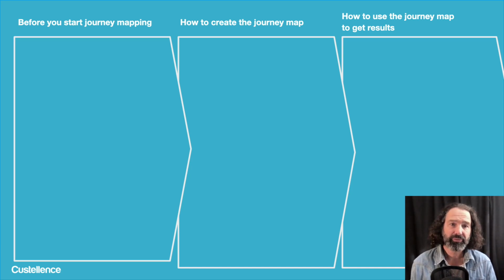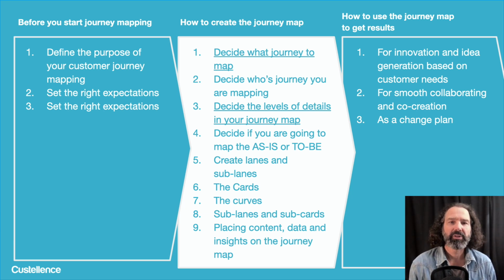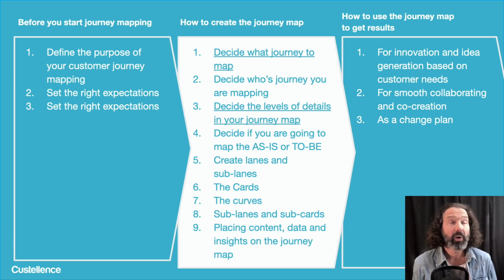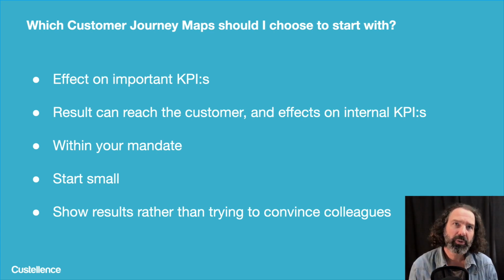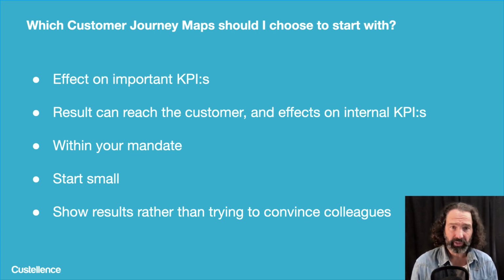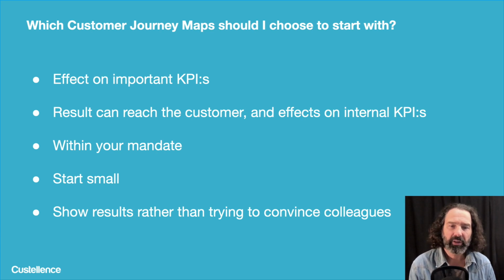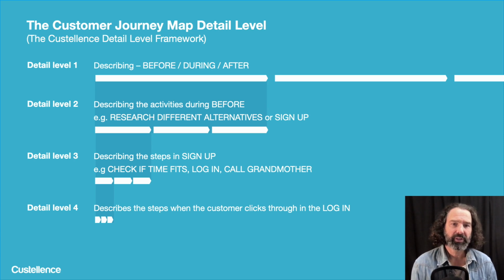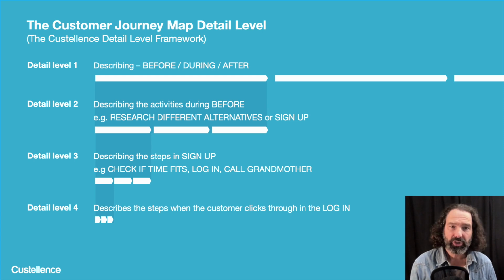Masterclass Lesson 6 - How to create a customer journey map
The essential steps to creating a useful and valuable customer journey map.
This is the sixth lesson in the Customer Journey Mapping Essentials Masterclass, created by Custellence and The Service Design Show.